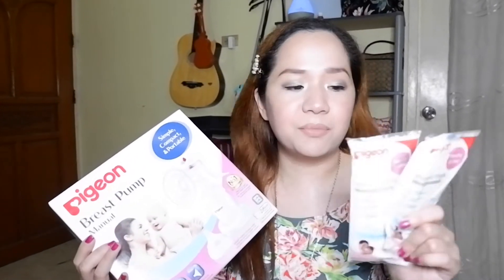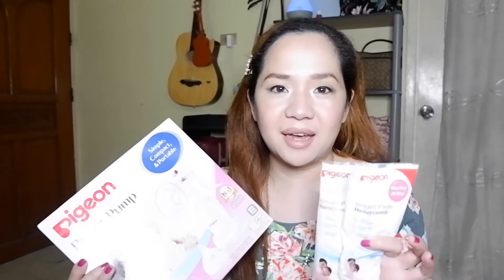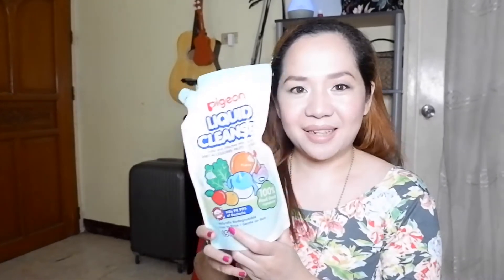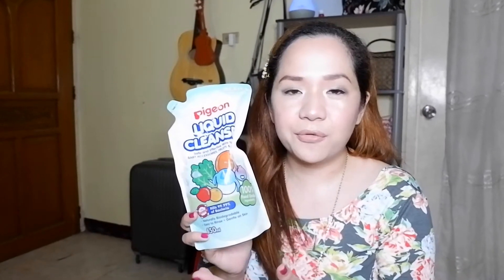Our Breastfeeding Journey + Tips + Giveaway from Pigeon Baby!!! - CLOSED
Prizes:

1st - Pigeon Manual Breast Pump + Pigeon Honeycomb Breast pads

2nd - Pigeon Liquid Cleanser 650ml + Pigeon Honeycomb Breast pads 32pcs

Giveaway is open Nationwide!!! Winners will be announced on August 1, 2019!

Good luck!

Location: PH